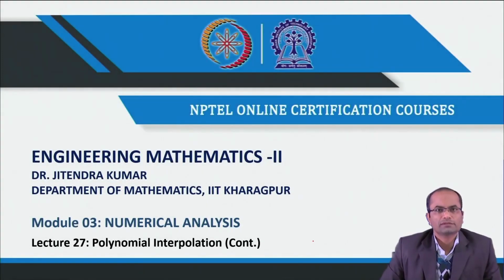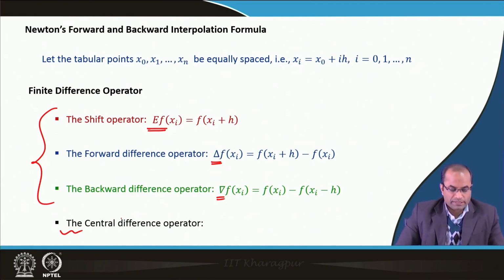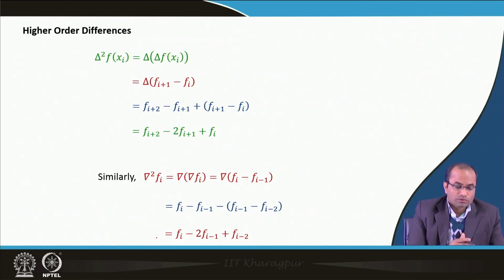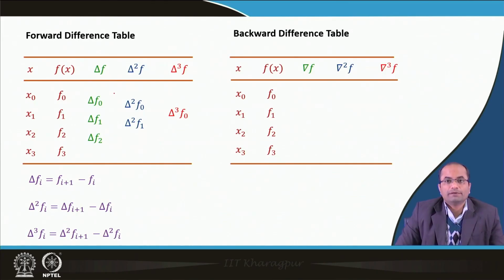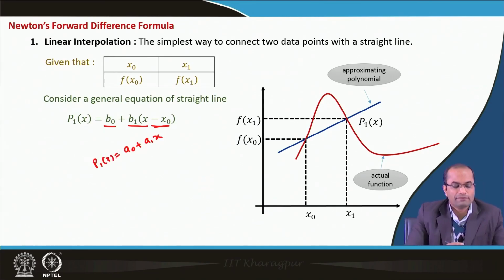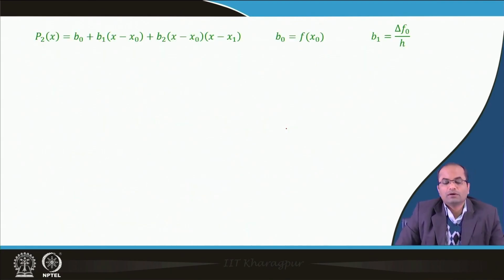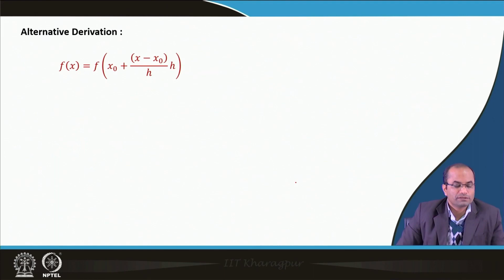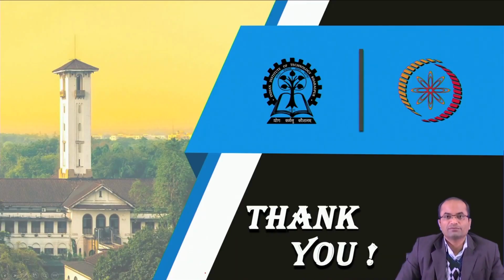Lecture 27 : Polynomial Interpolation (Cont.)